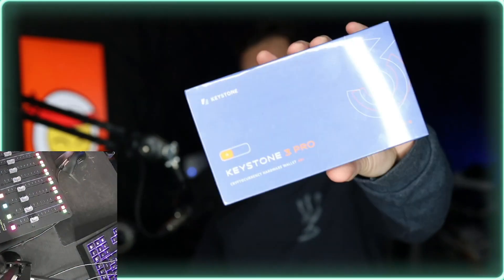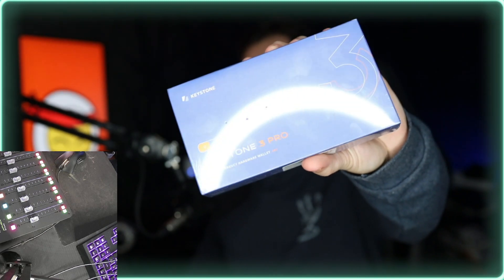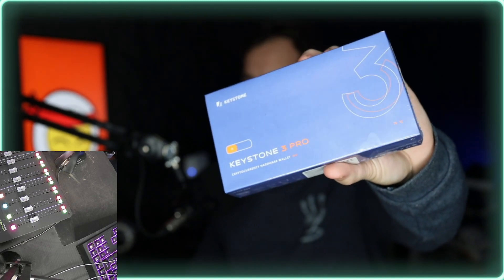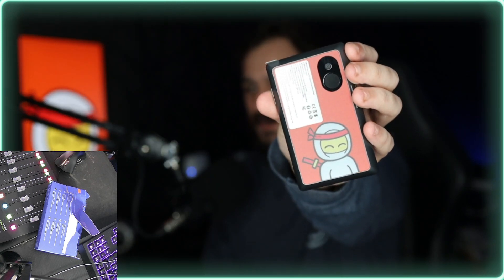KEYSTONE PRO CRYPTO HARDWARE WALLET UNBOX & SETUP (TUTORIAL)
The perks range from an NFT crash course, private discord access, and even physical coffee bags delivered to your door!

🧋BUY CRYPTO AND PROTECT IT🧋
Buy your crypto with one of the safest options (SEND TO DECENTRALIZED WALLET AFTER FOR PROTECTION JUST IN CASE ANYTHING HAPPENS)

⛾CHANNEL SUPPORTERS⛾
Cool Vids
Lincoln
Matthew Jarrel
Beardedguy95
Levi Martinez